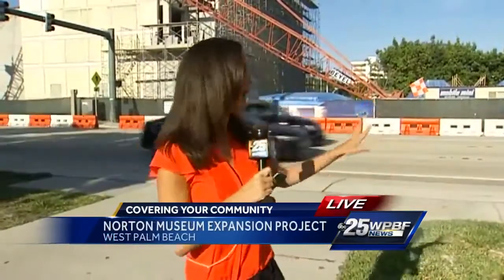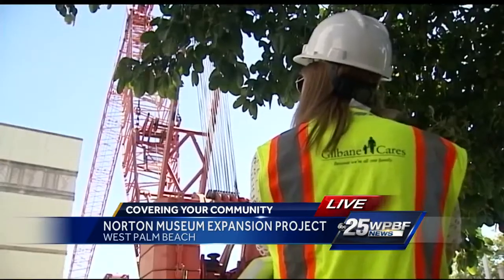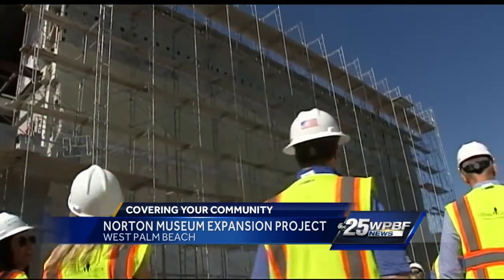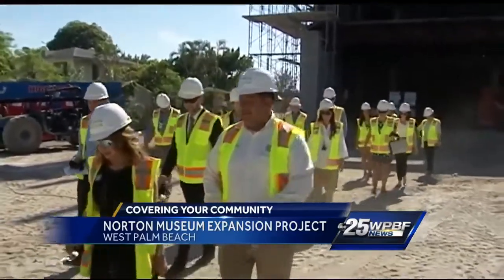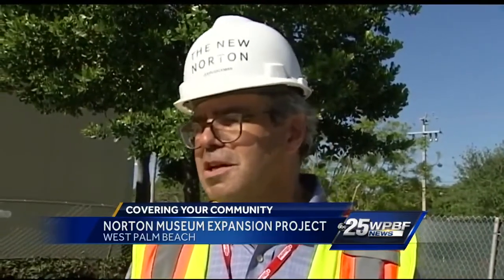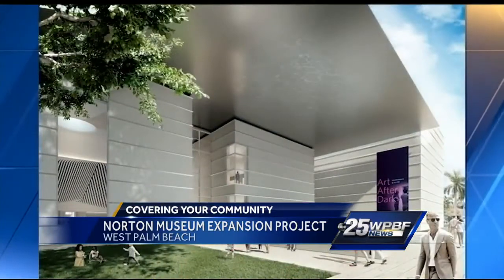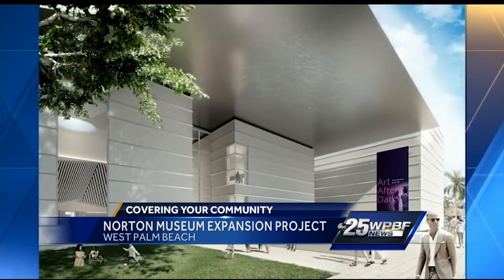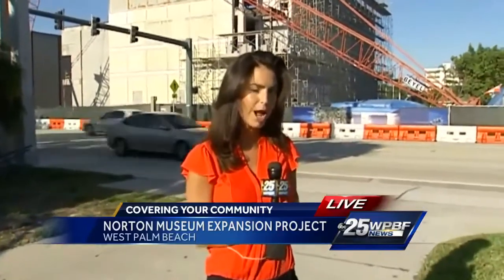WPBF exclusive: hard hat tour of construction on The New Norton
The Norton Museum of West Palm Beach is undergoing a major expansion plan.